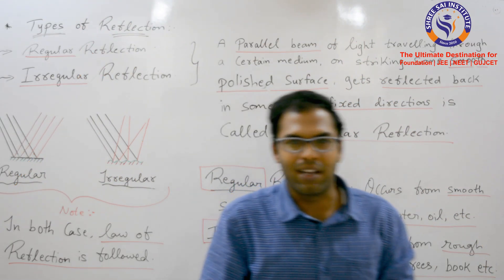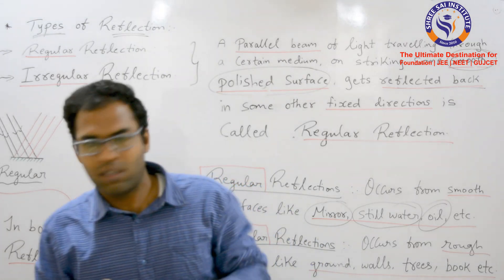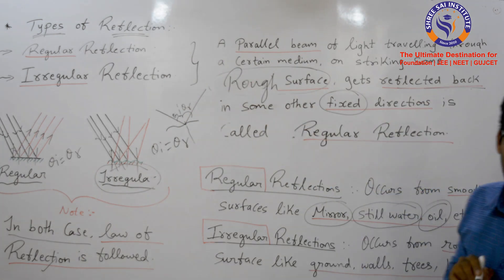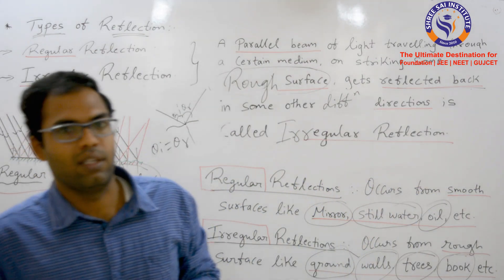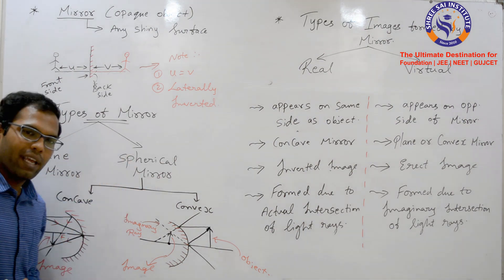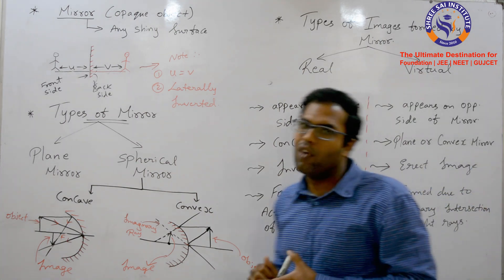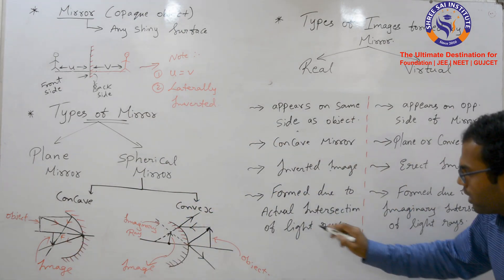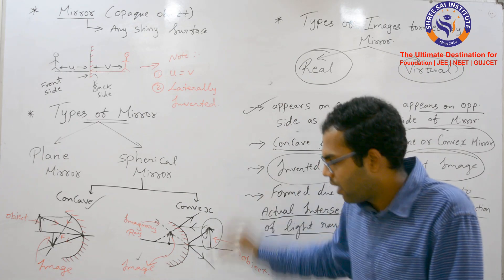Class 10 | Science | Reflection & Refraction (Part - 3) | Manikandan Reddiar (M.Tech.)